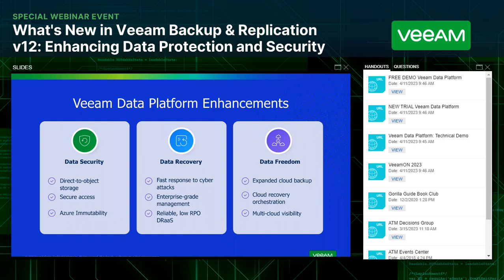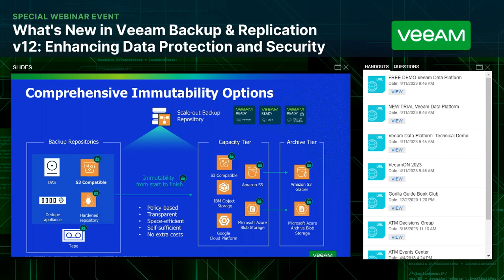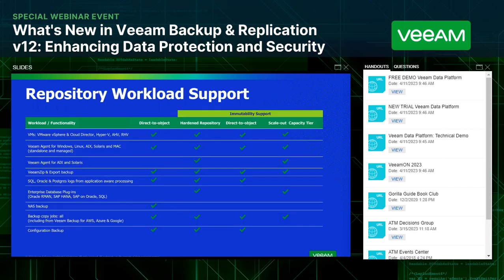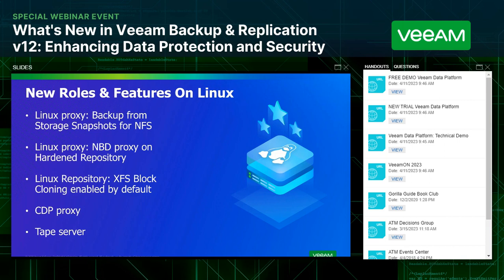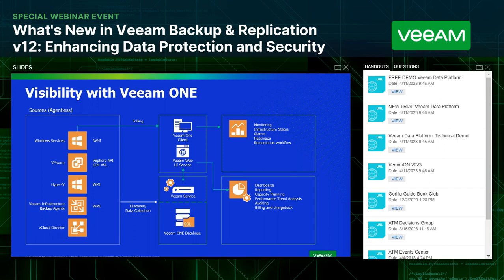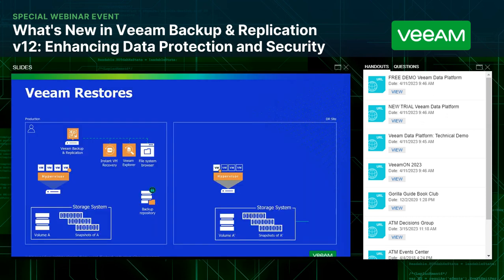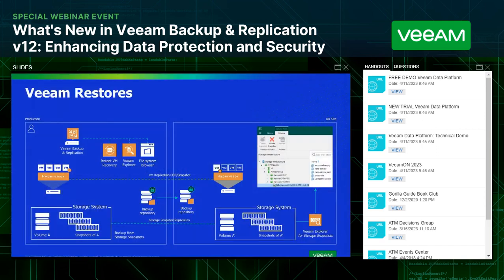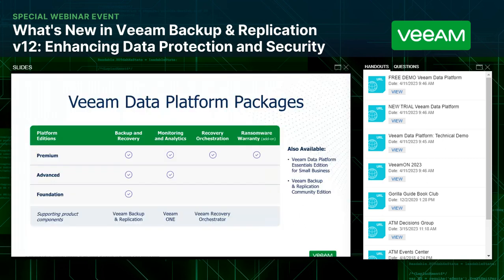What's New in Veeam Backup & Replication v12: Enhancing Data Protection and Security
Protecting data from cyberthreats and ensuring business continuity are critical priorities for organizations of all sizes. Learn how Veeam® Data Platform can help keep your data safe and recoverable in the event of an outage or disaster, and tailor your backup strategy to your specific needs.

Discover how our latest V12 release can enhance your backup and recovery workflows and ensure business continuity across on-premises environments and the cloud.